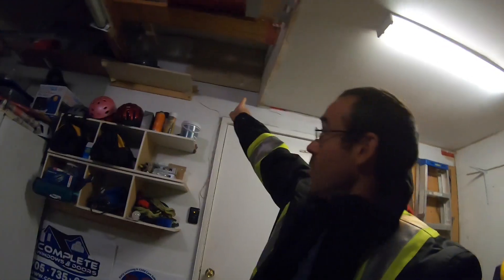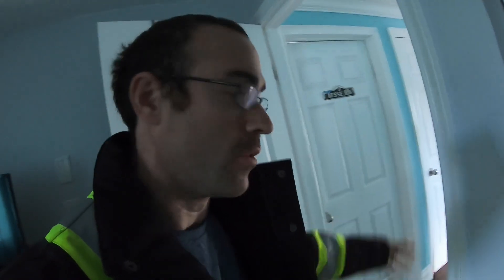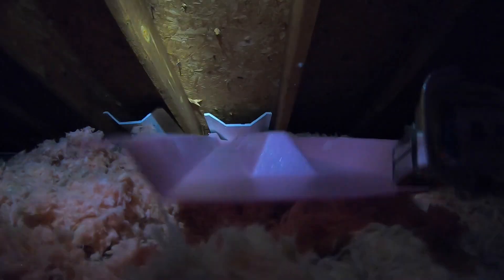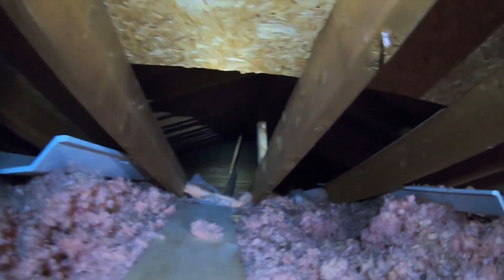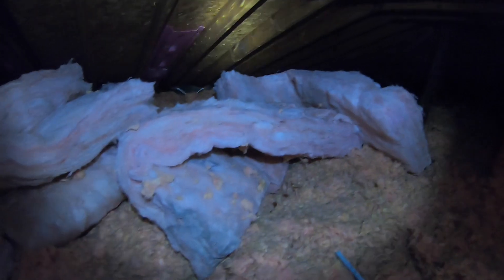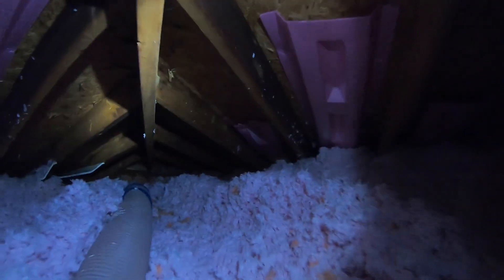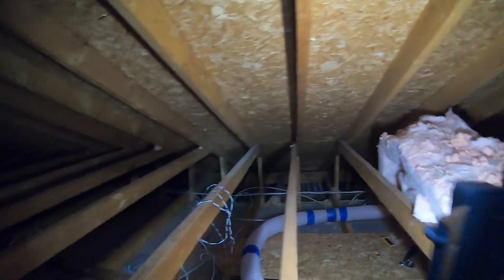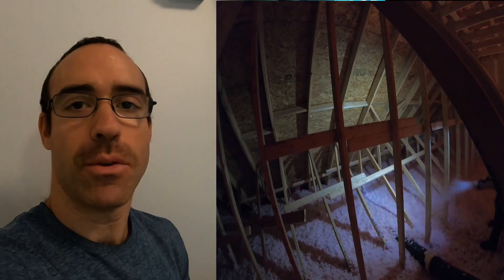DIY ATTIC INSULATION | HOW TO INSULATE YOUR ATTIC in 2021 - 2022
Best diy tips to insulate or add blown in insulation. Air sealed attics add energy efficiency, especially with fibreglass blown insulation. Adding attic insulation will save you money on heating and cooling bills, and will help you survive winter. Other videos on my channel include how to insulate your attic or improve attic insulation using blown in insulation. I use pro pink Owens Corning blow in insulation in all my attic insulation installations. Watch to understand how to insulate your attic, do it yourself, using a rented machine. Attic ventilation is primordial in a well insulated attic. Most attic insulation blow in installations I show are to r60 thermal resistance. This is a video of a typical attic I would insulate at a job site. I picked an easy one for the walk through.